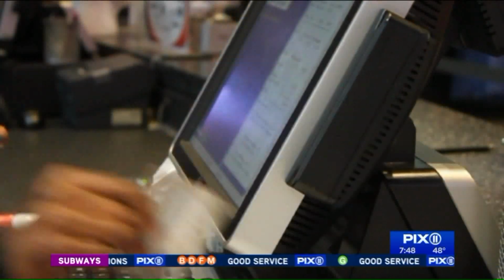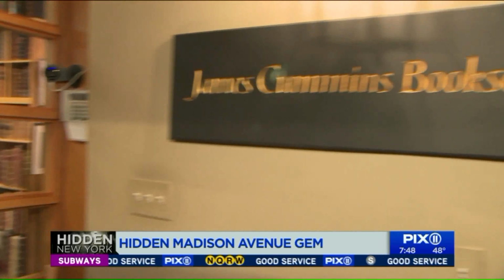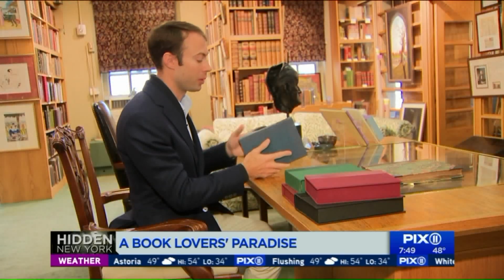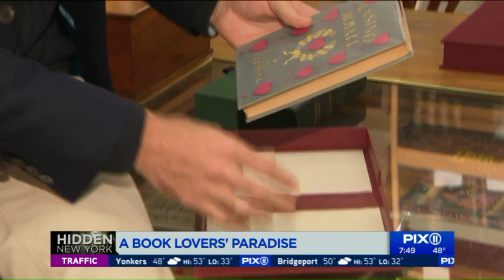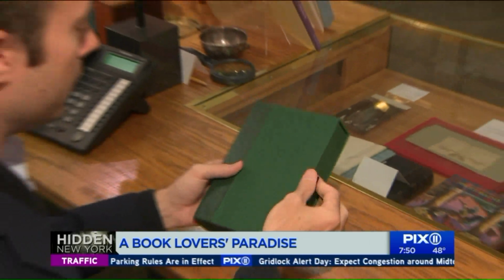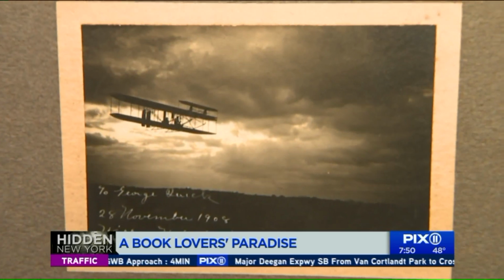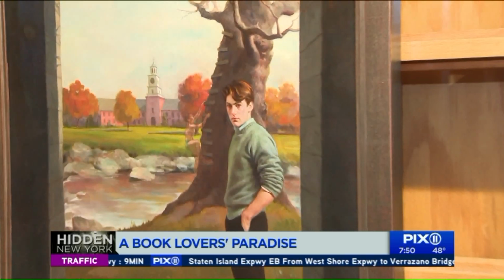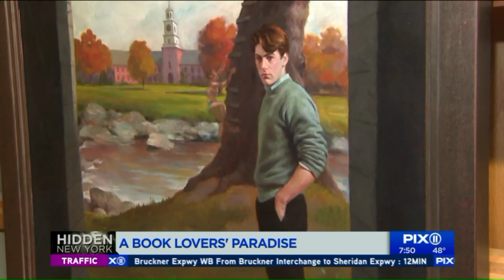Hidden NY: A book lover`s paradise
Among all the high-end designer names on Madison Avenue, an extraordinary bookstore stands smack in the middle of everything.